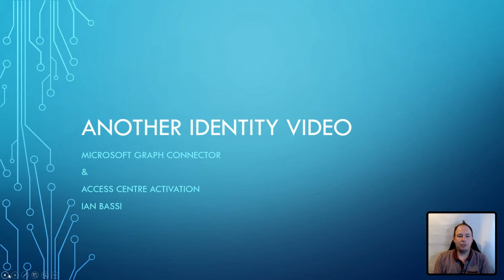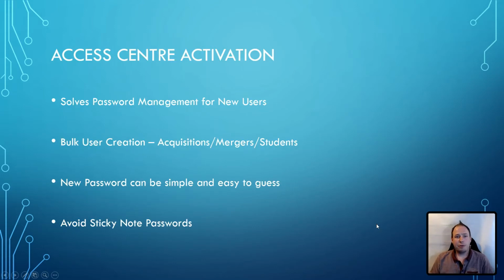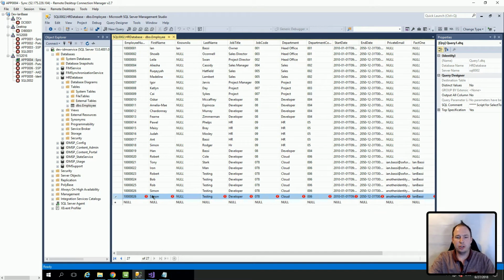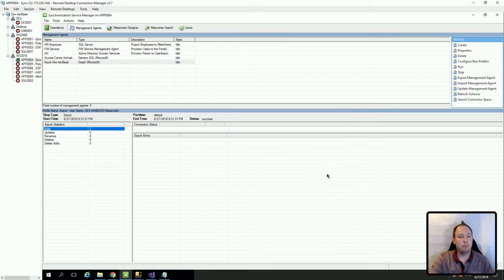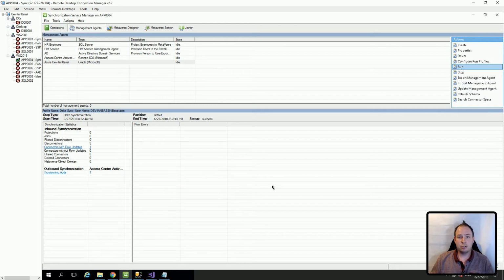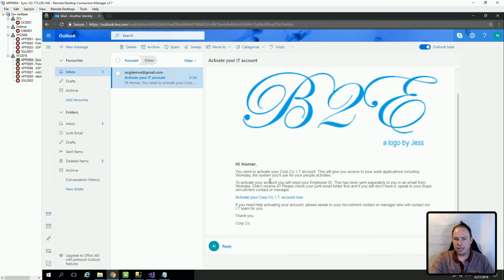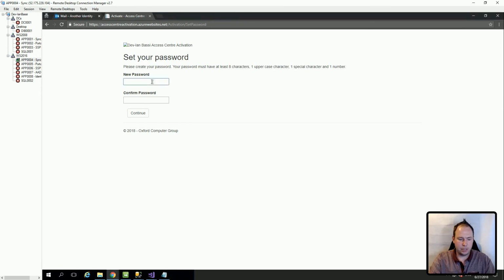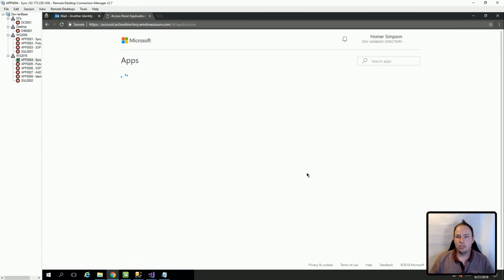Microsft Graph Connector And Access Centre Activation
In this video, we look at the Microsoft Graph Connector and Access Centre Activation.

To see a recent Webinar about Access Centre Activation, please use the following